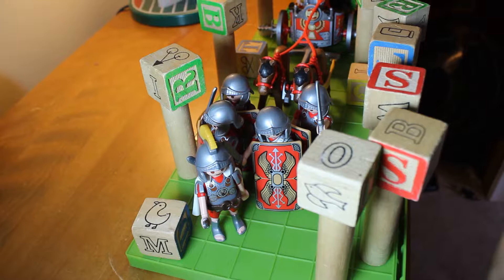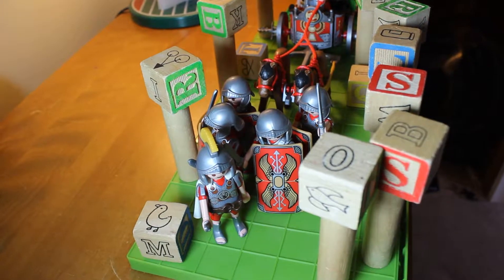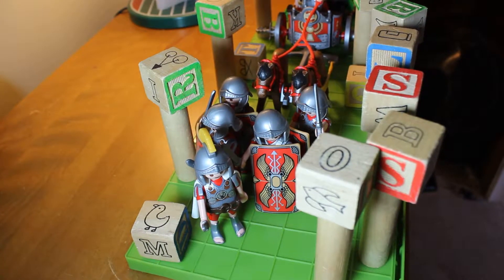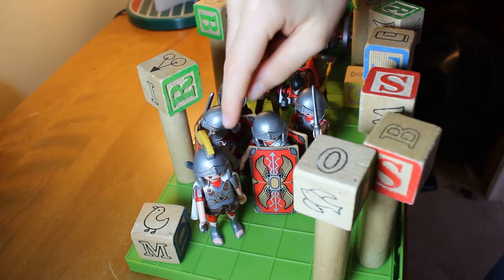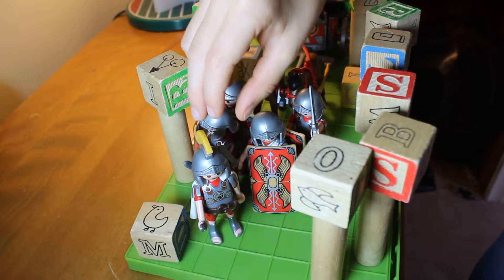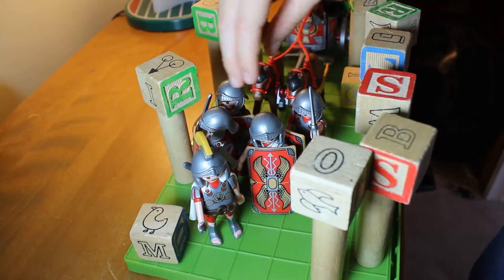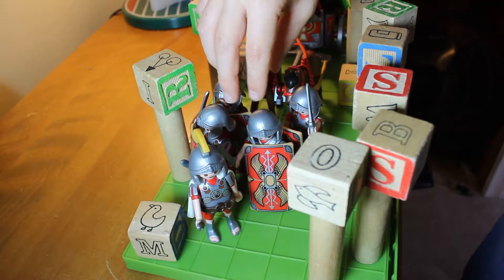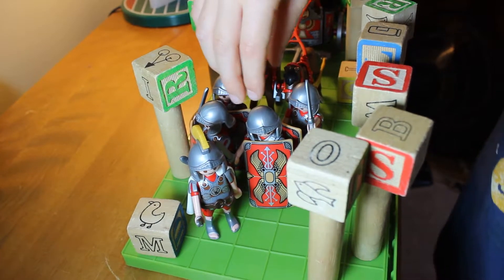Roman Mock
Hi I'm Jackson!  I'm 8 years old and I love building with Lego to create amazing mocks!  I also use Play mobile, blocks and anything else I can find.  It's all FUN!!